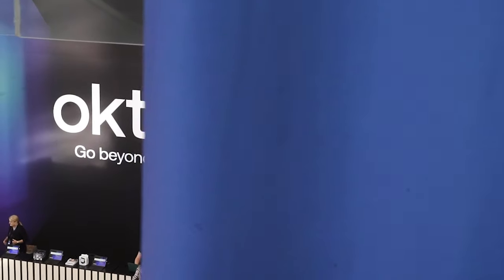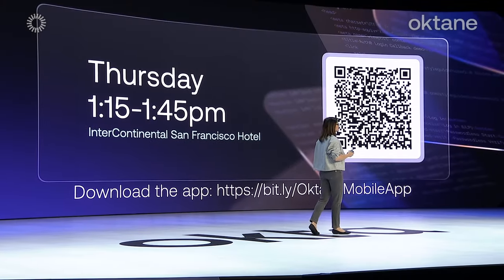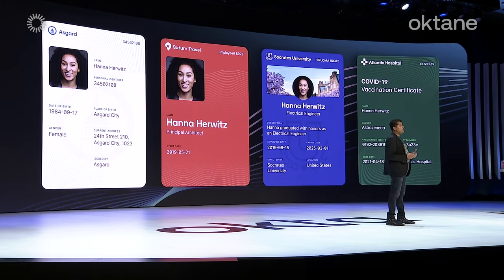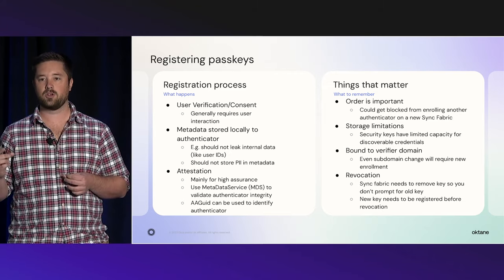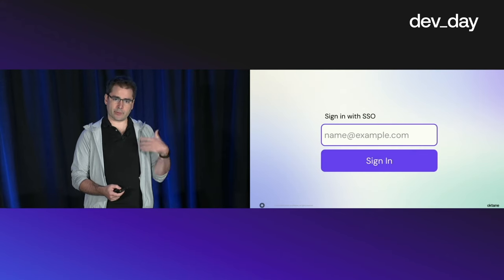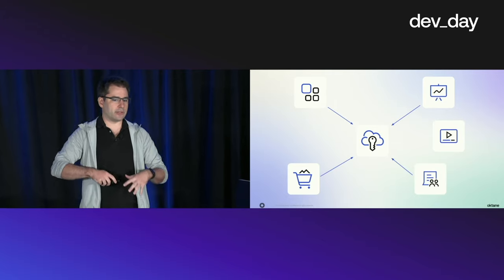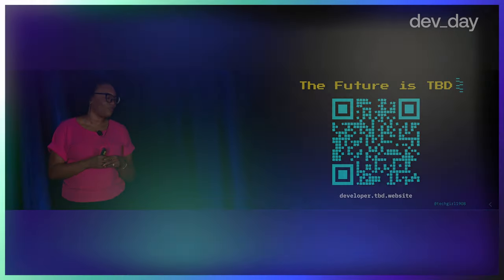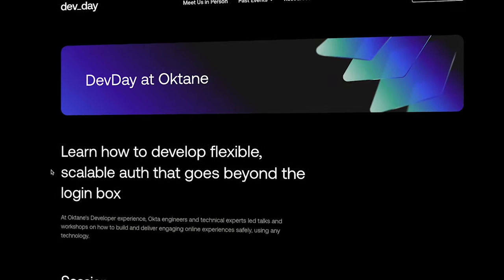The Best of Oktane for Developers Webinar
Our Best of Oktane, for Developers webinar showcases the top DevDay highlights, insights, and most important takeaways from the biggest Identity event of the year.

Join us as we dive into Auth0 and Okta’s newest product features and learn how you can integrate them into your Identity strategy,  understand where seasoned leaders believe Identity is headed next, and hear directly from some of the world’s largest brands who trust Okta to power their business.

Specifically hear about these latest  ideas:
Improving security and convenience by ditching passwords and moving to Passkeys
Web5 - the open source decentralized web platform that returns ownership and control over data to individuals
Better customer experiences with app integration and Single Sign On

Chapter Markers:
00:00 Intro
00:50 Developer Keynote Opening Statements
02:52 A 100% Passwordless Future
05:38 Passkeys Demo
09:17 Okta AI
10:20 Authorization (FGA)
13:32 Verifiable Credentials and Mobile Driver's Licenses (MDLs)
15:56 Scalability
17:24 Workforce Identity Cloud and Auth0 Integrations
19:07 Ditch Passwords, Passkeys are the Future of Login (highlights)
29:09 Integrate Your App into the Enterprise (highlights)
38:51 The Web's Identity Crisis (highlights)
54:24 Closing

To watch these sessions in their entirety and see more talks from this event, check out the DevDay at Oktane playlist